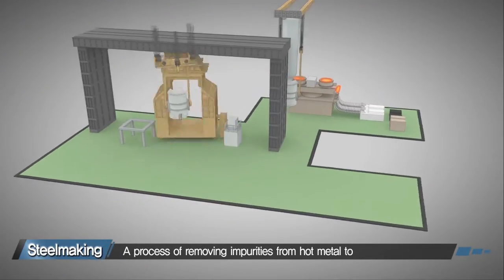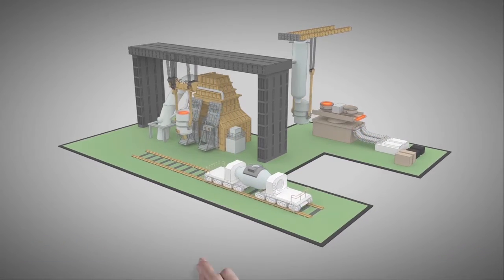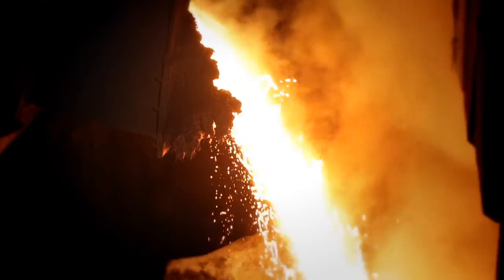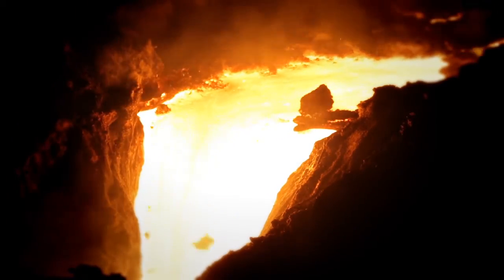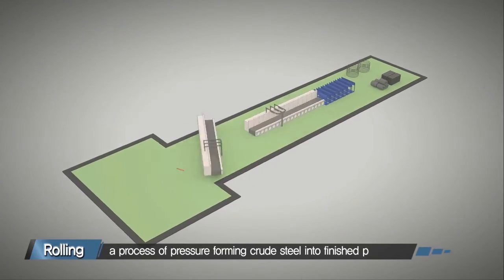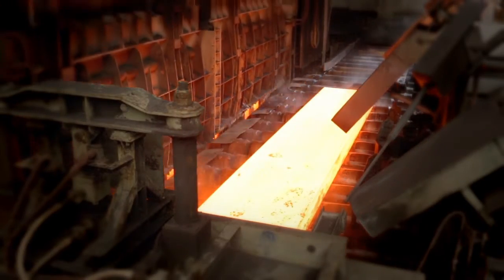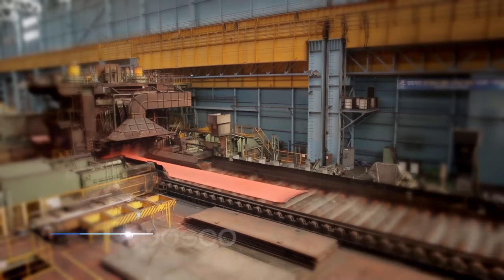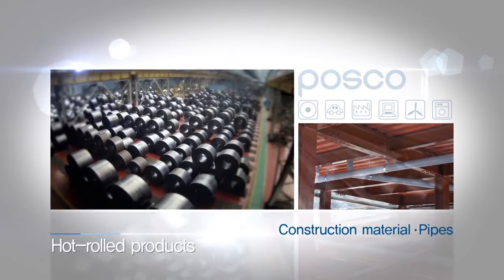[POSCO] Gwangyang Works (Eng. version)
Korea's largest steelmaker reveals how steel is made and how we use steel. See the behind-the-scenes footage from POSCO'S Gwangyang Works.